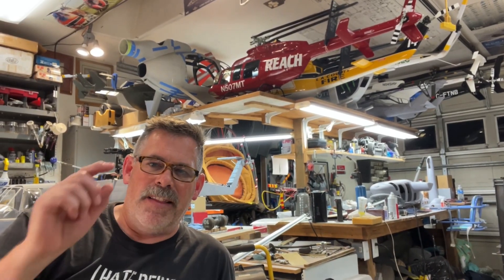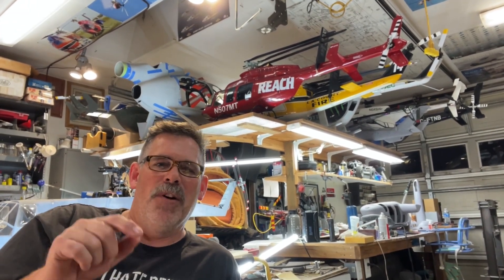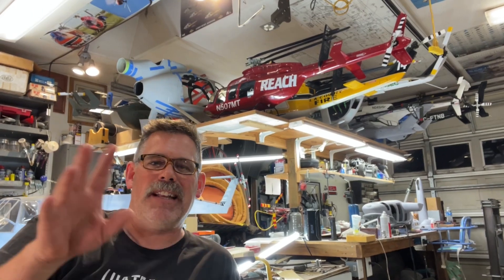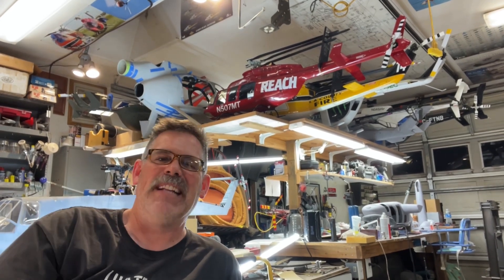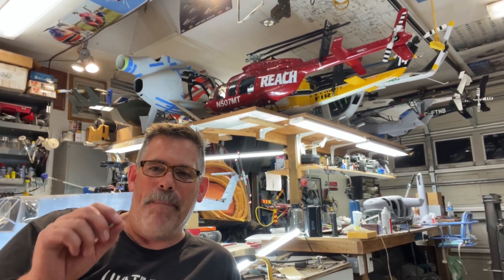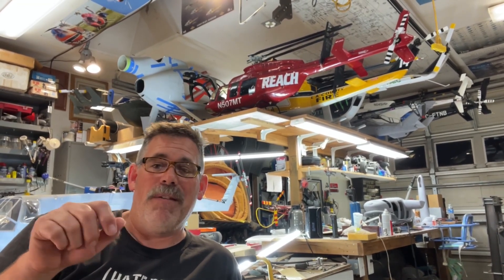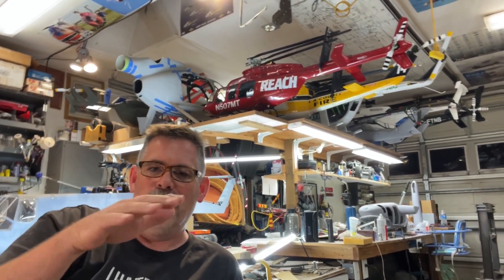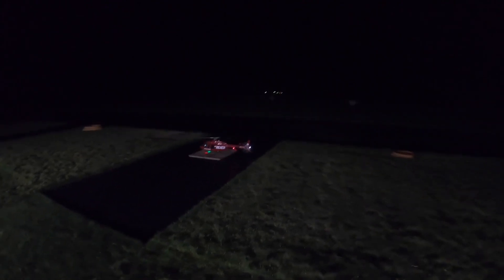Roban Bell 407 night flights at TTTFF23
8 foot LED light sticks let me fly at night!!